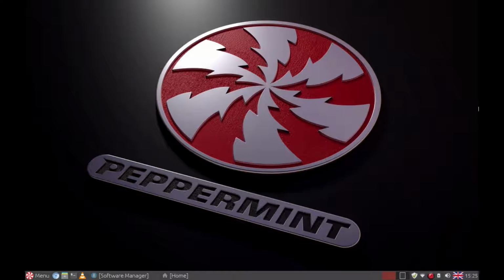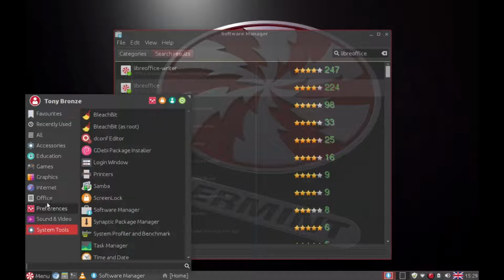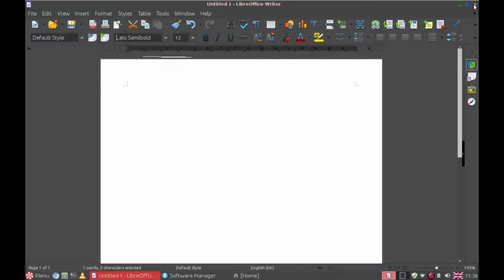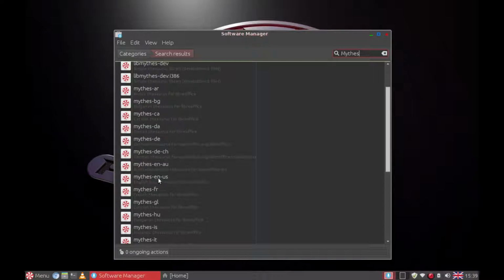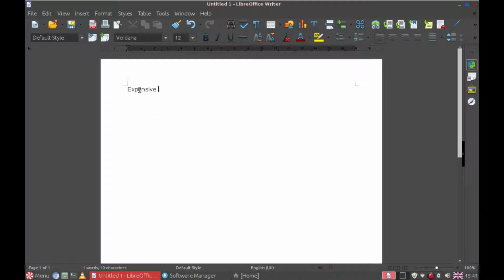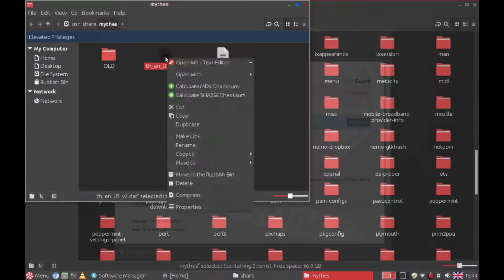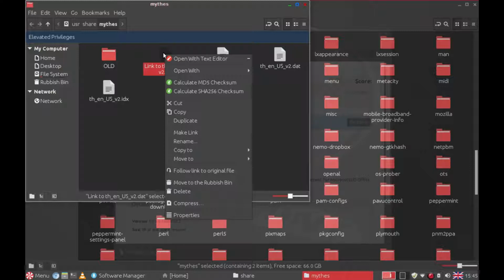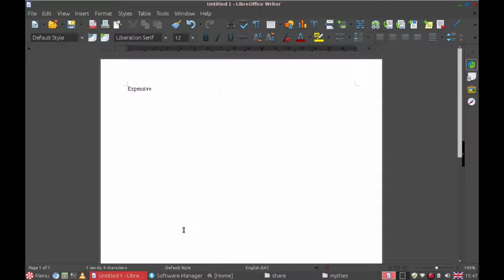Peppermint 8 Linux Software Install #3 LibreOffice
Part 3 of installing software on Peppermint 8 GNU Linux OS on a Toshiba Satellite Pro. A quick look at LibreOffice installing additional fonts, a Spellchecker (Hunspell) and a Thesaurus (Mythes).

To get Mythes working for the UK symlinks are added to /usr/share/mythes.  For anyone who would prefer to use the terminal copy and past each line, one at a time:

cd /usr/share/mythes/

sudo ln -s th_en_US_v2.idx th_en_GB_v2.idx

sudo ln -s th_en_US_v2.dat th_en_GB_v2.dat